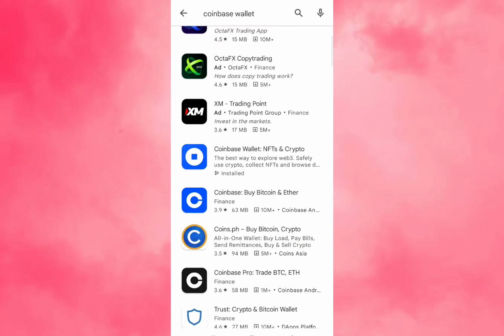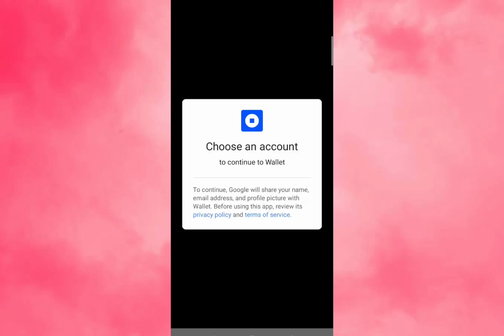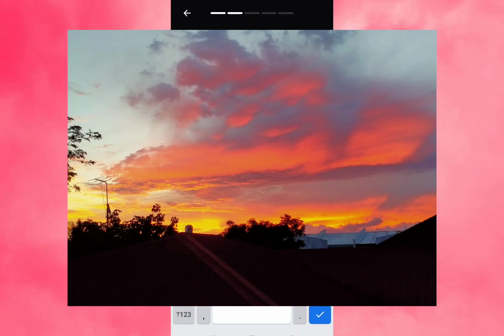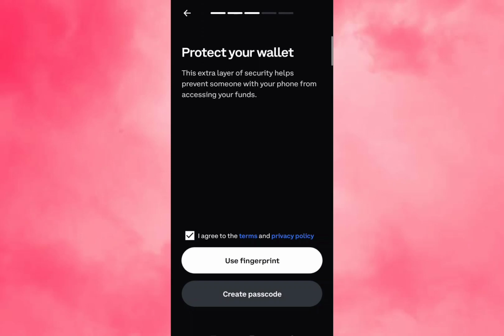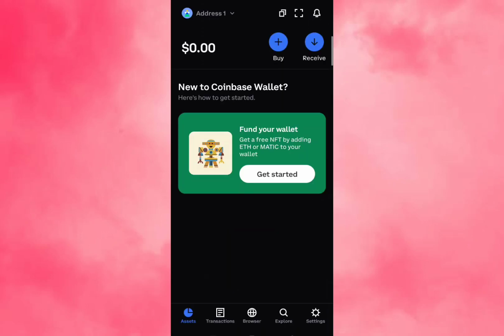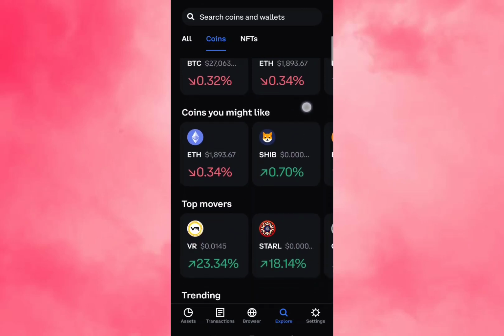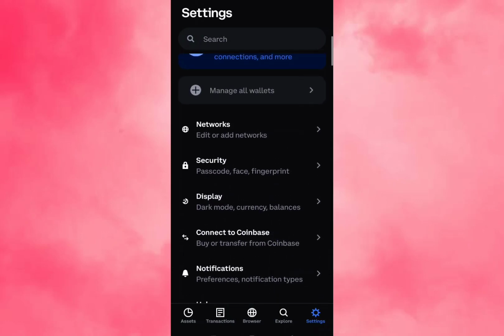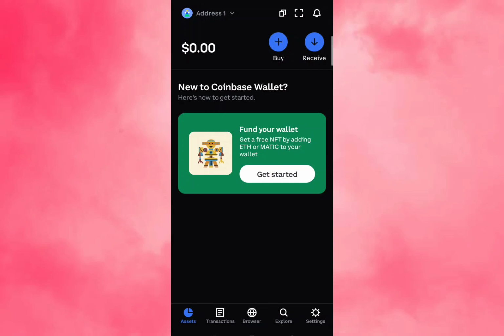How To Use Coinbase Wallet Beginners Guide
Welcome to our beginner's guide on how to use Coinbase Wallet! If you're new to the world of cryptocurrency and looking for a secure and user-friendly digital wallet, you've come to the right place. In this tutorial, we'll walk you through the steps of setting up and using Coinbase Wallet, a popular and trusted cryptocurrency wallet.

Our comprehensive guide is designed to help beginners navigate the Coinbase Wallet app with ease. We'll cover everything you need to know, from creating your wallet and understanding its features to securely storing and managing your cryptocurrencies. Whether you're interested in Bitcoin, Ethereum, or other popular cryptocurrencies, Coinbase Wallet provides a convenient and safe solution for your digital asset storage.

Our step-by-step tutorial will guide you through the process of setting up your Coinbase Wallet, understanding its features, and performing cryptocurrency transactions. We'll also cover essential topics such as wallet security and managing your private keys to ensure the safety of your digital assets.

Join us on this beginner's journey into the world of Coinbase Wallet and cryptocurrency storage. Let's get started on your path to mastering Coinbase Wallet!